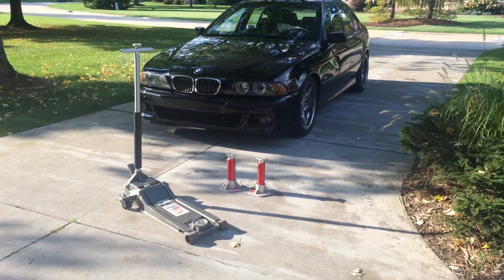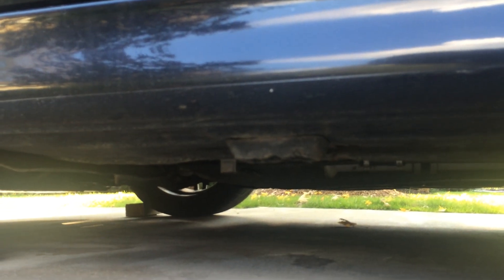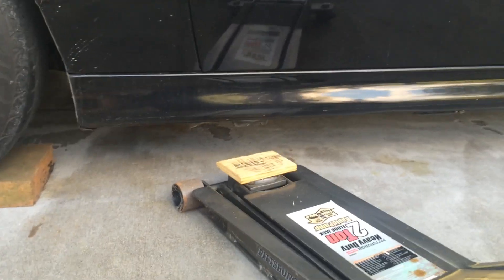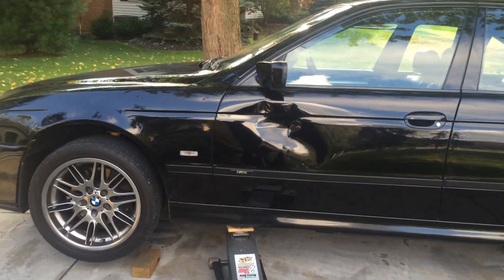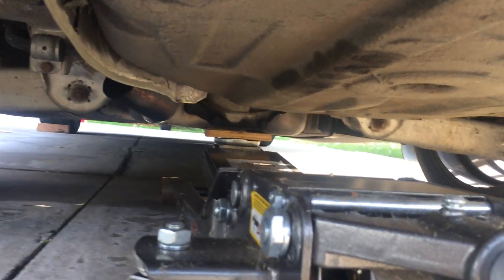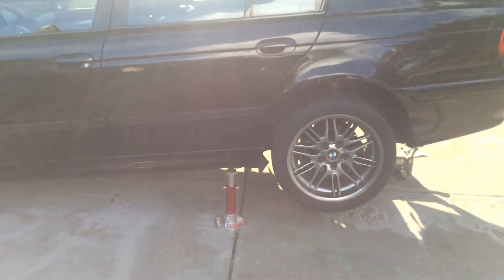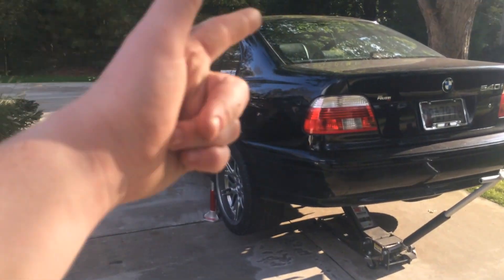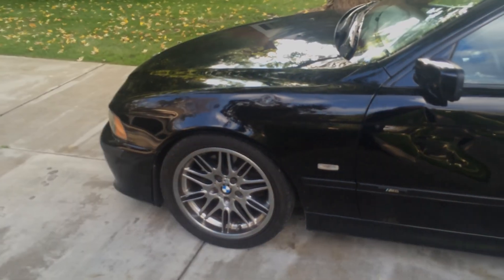BMW E39/Most Proper Jacking Procedure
Colton demonstrates how to properly and safely jack and hold your vehicle in the air for ease of servicing.

IMPORTANT:

Never rely on any hydraulic jack to suspend the car.

Always insure that all wheels are properly chalked, the car is in gear or PARK, and the parking brake is fully engaged.

Push the vehicle a bit to ensure that it is safely suspended before crawling underneath!

Be safe, be smart!